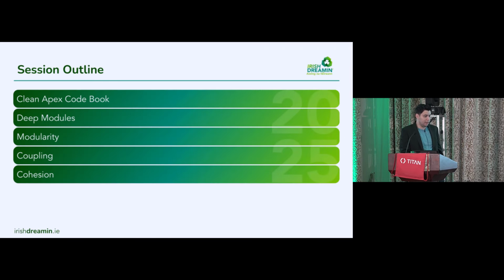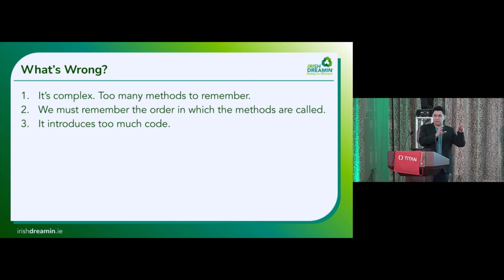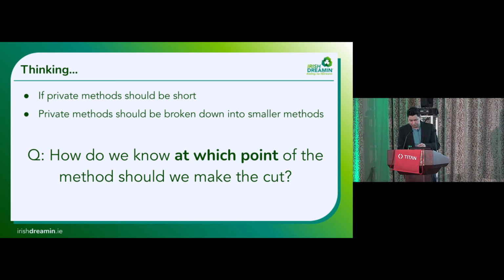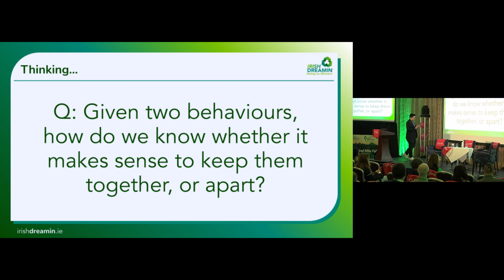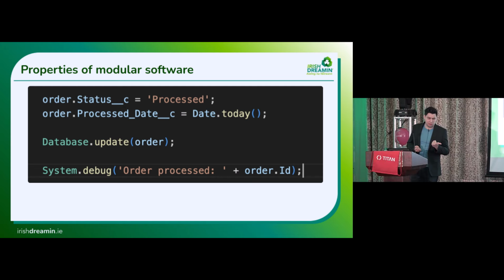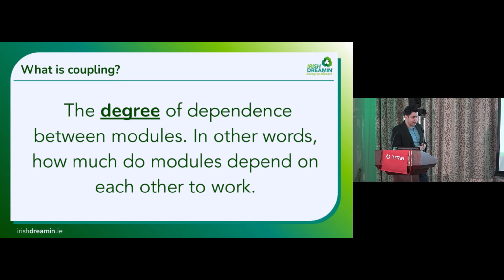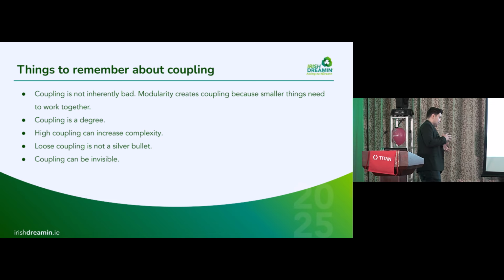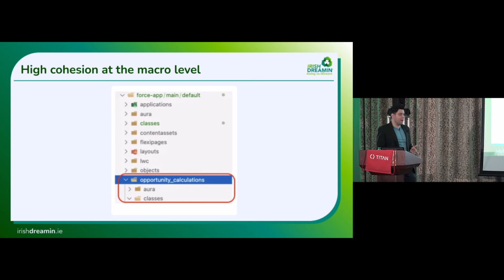Modularity, Coupling and Cohesion with Pablo Gonzalez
Being a Senior Salesforce Developer requires a deep understanding of fundamental coding principles such as modularity, coupling, and cohesion. These core concepts underpin many design patterns. Join Dublin native Pablo Gonzalez to explore how mastering these ideas can empower you to write more efficient, maintainable, and cleaner Apex code. Pablo's new book, Clean Apex Code, is available for pre-order on Amazon

03:28... Deep Modules
13:48... Modularity
26:32... Coupling
31:58... Cohesion

This session was recorded with the generous support of our 2025 film and video sponsor, TITAN. Learn more about TITAN and their innovative Salesforce solutions